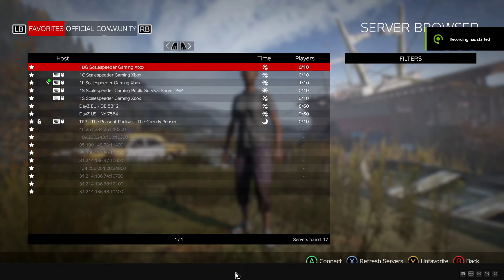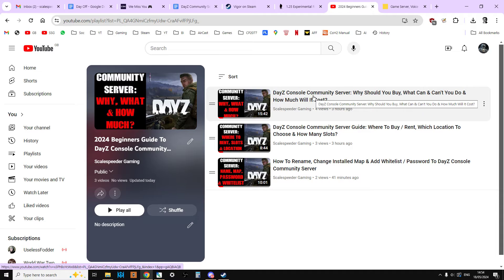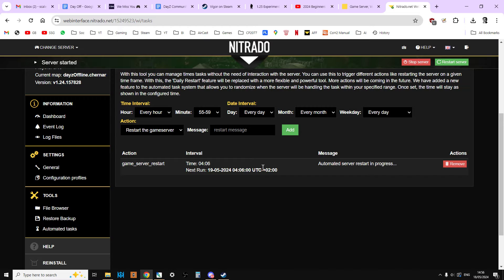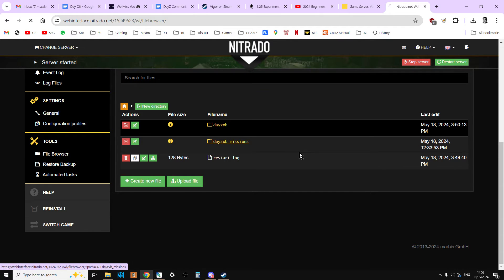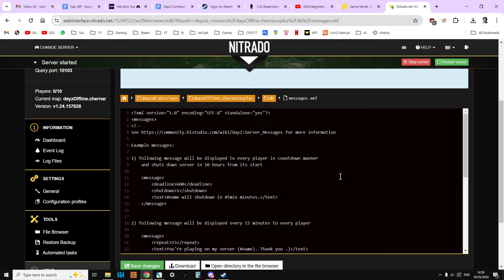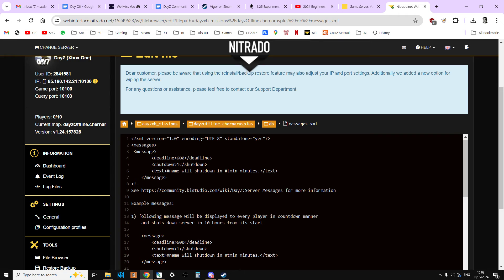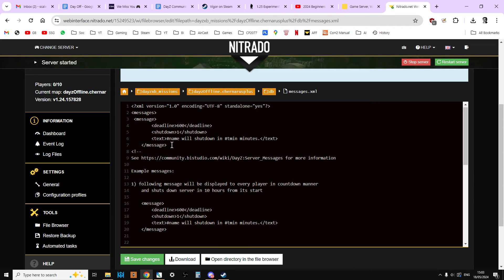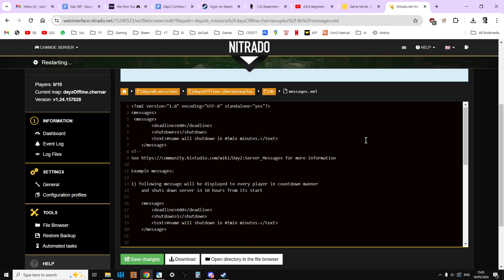DayZ Community Server: How To Create & Edit Automated Tasks & Server Restarts With Messages.xml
In this updated for 2024 DayZ Community Server Modding Guide for Beginners & New Starters, I show you how to remove the automatic restart from your Nitrado PlayStation or Xbox Server, and instead use the messages.xml file to have the server restart every 10 hours.

Regular restarts help stop your server from crashing, make it run better and smoother, and give your players and yourself a better DayZ experience.
Your server will give players a countdown warning, in red text, in the bottom left of their screen, before the server restarts.

Thanks, Rob.